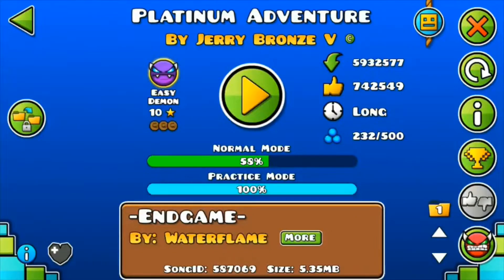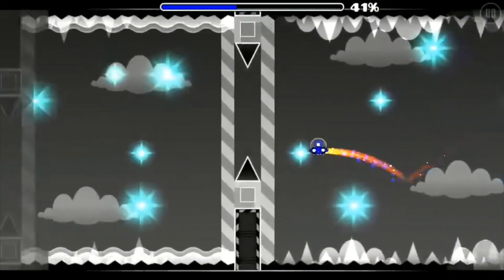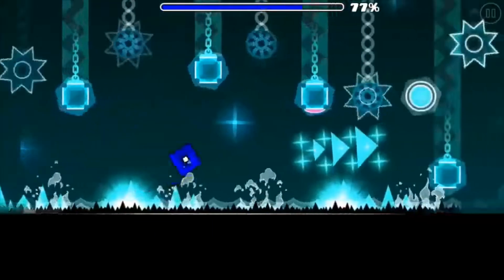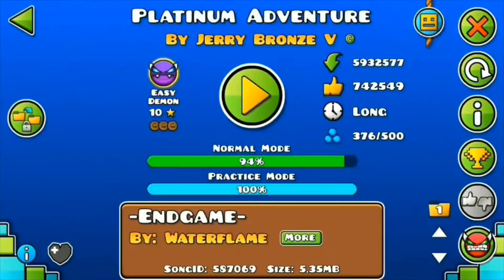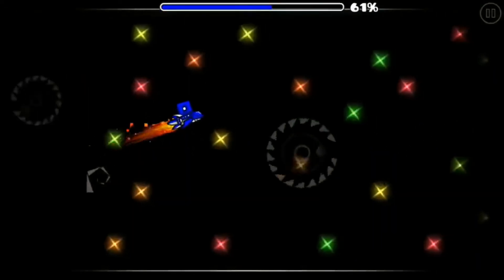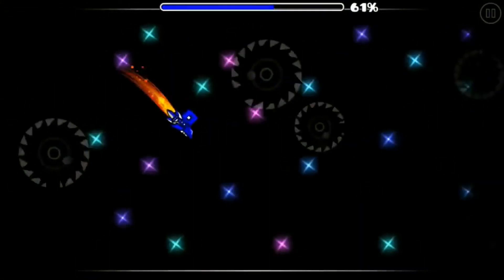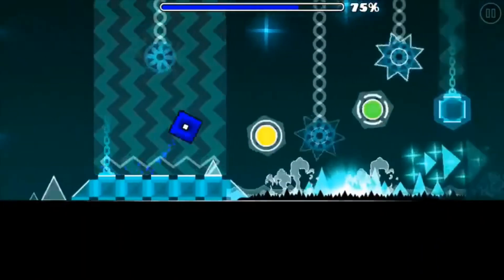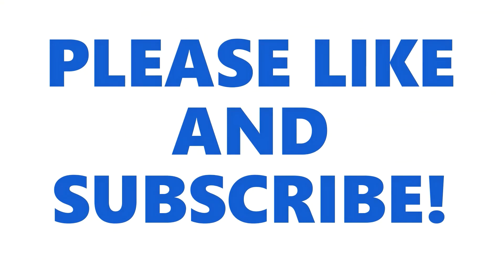I DIED AT 98%!!! ¦¦ BUTTON PLATINUM ADVENTURE HIGHLIGHTS ¦¦ GEOMETRY DASH #1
This video consists of many failed attempts!!

This is me beating my first demon!